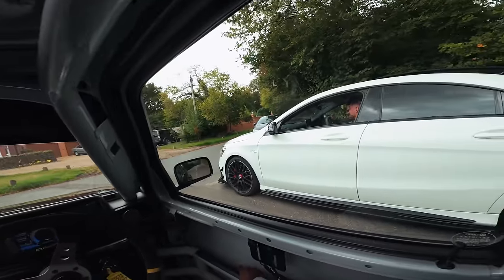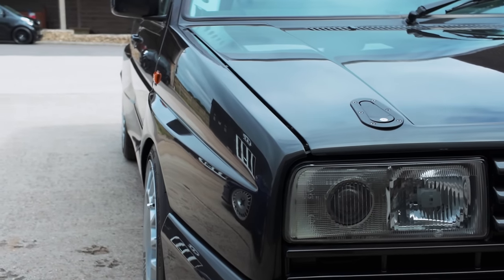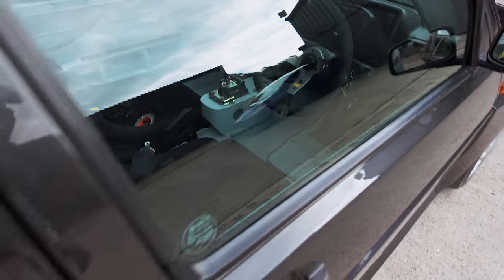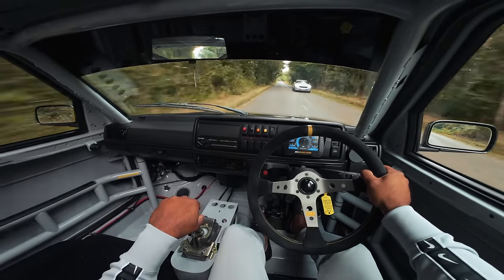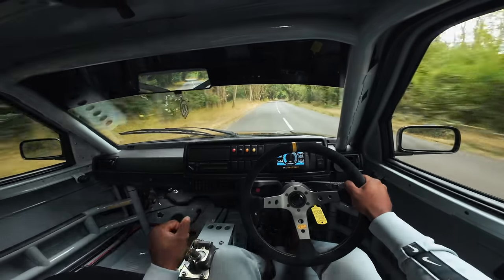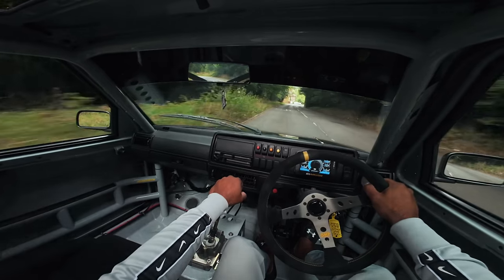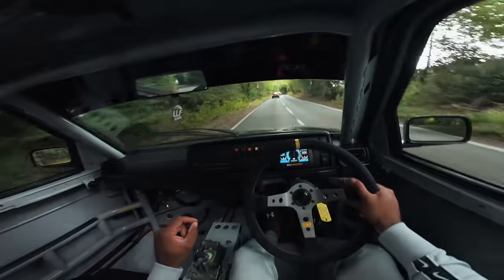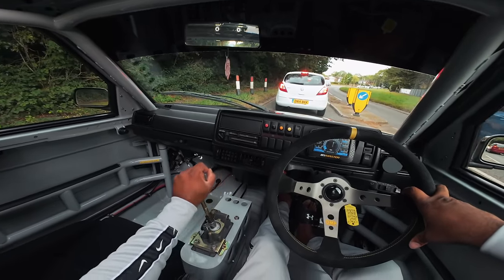COLLECTING A 460BHP MK2 GOLF G60 RALLYE!!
WIN this 460bhp mk2 golf g60 rallye for just 35p